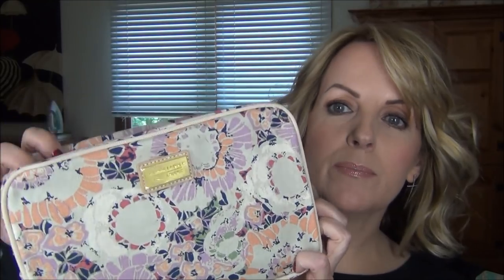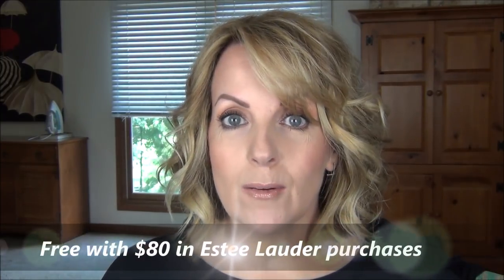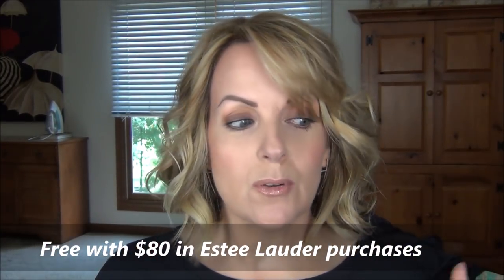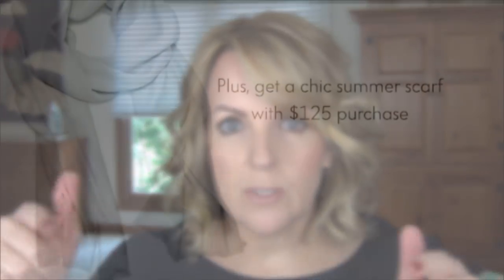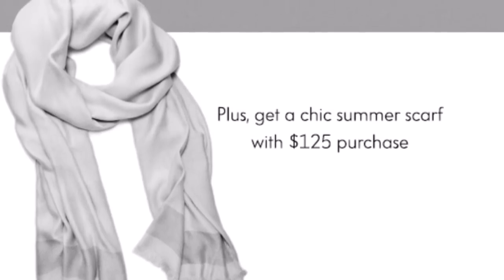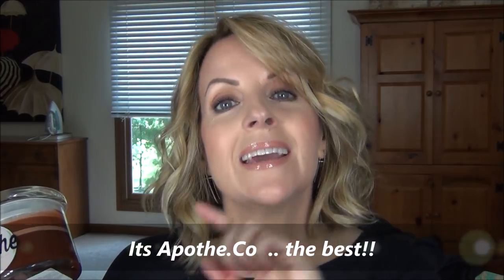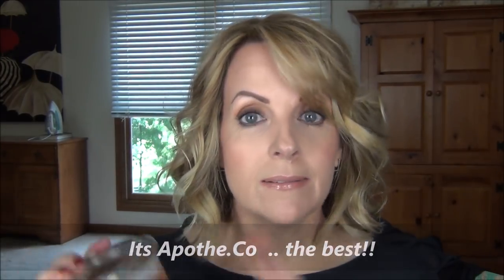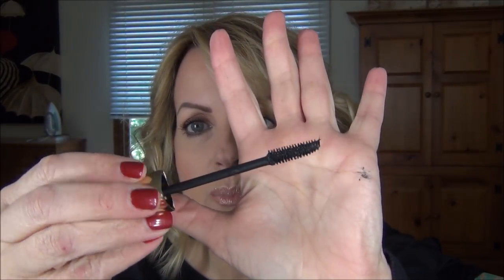July Faves & Estee Lauder GWP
MORE INFO BELOW --- PLEASE OPEN ME UP!

Nails: Opi .. I'm Not Really A Waittress